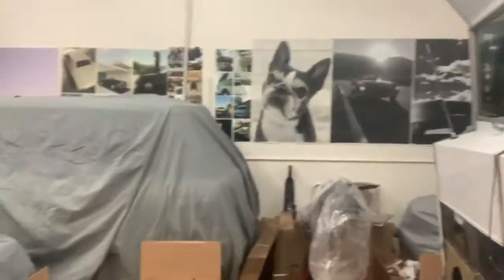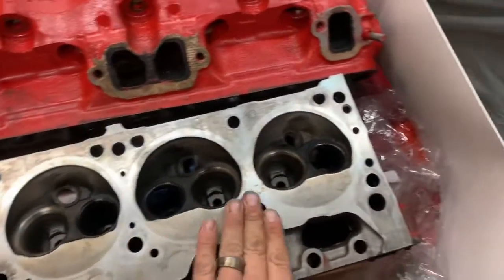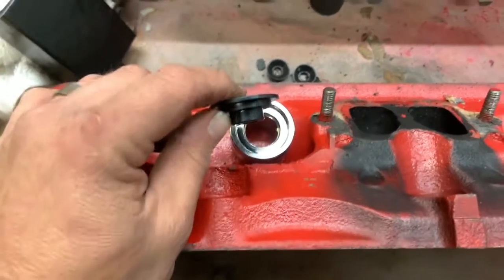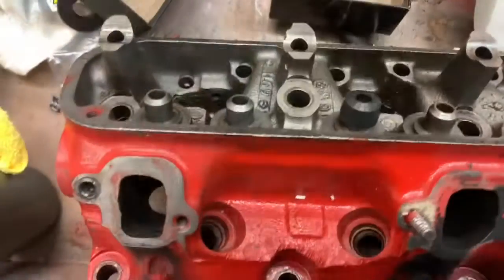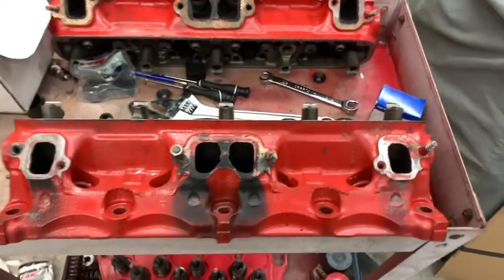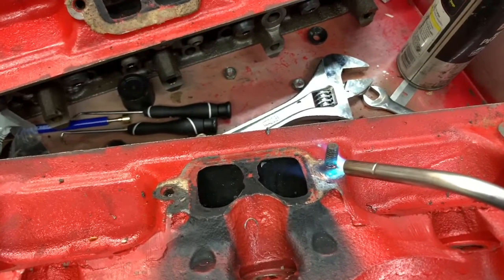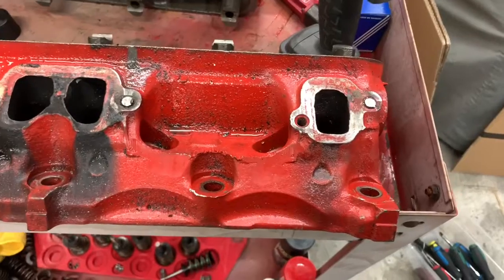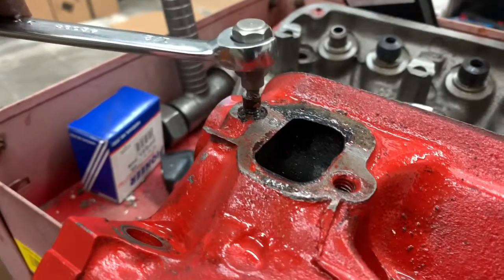Andrew and Todd's 1968 Winnebago - Valve Spring Installed Heights, Stud Removal and BEAR CLAW!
This video is part 3 in the 1968 Winnebago video series.  In this video we will checking our valve spring installed heights, removing the OEM exhaust manifold studs by BOTH the heat and quench and the drill and extract method.  We will also touch on why Bear Claws are delicious.